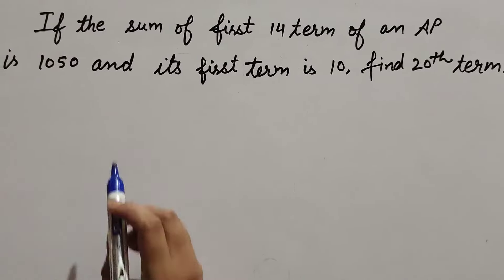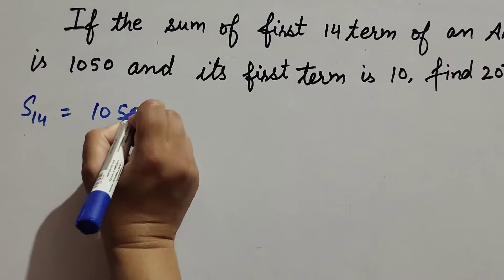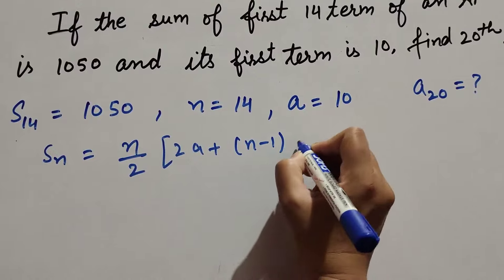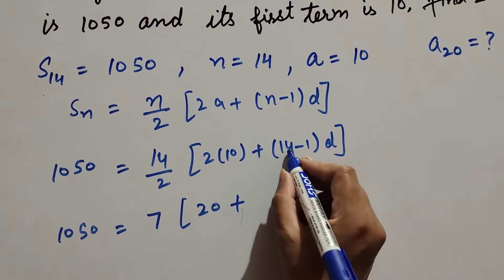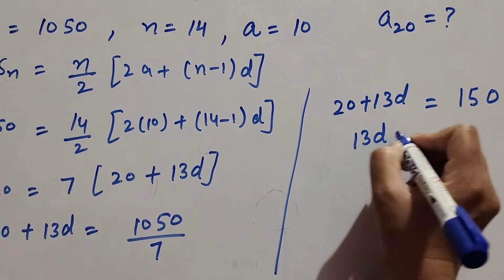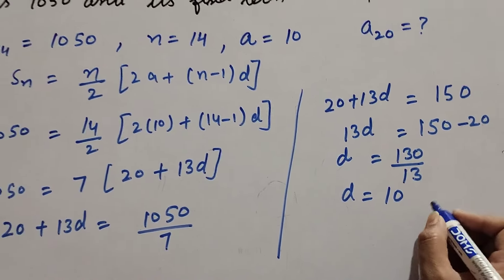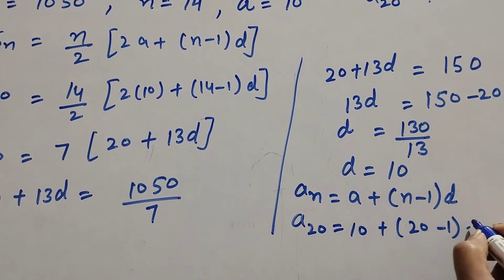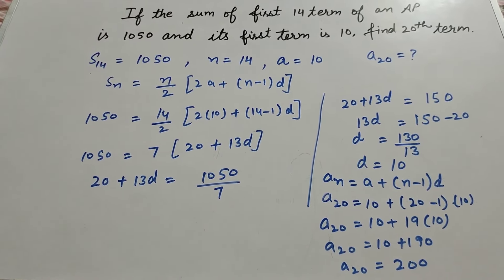if the sum of first 14 term of AP 1050 and first term is 10 find 20th term || Its Study time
Book NCERT
Topic :-  if the sum of first 14 term of an ap is 1050 and its first term is 10 find 20th term.

Content cover

If the sum of first 14 term of AP is 1050 and its first term is 10 find 20th term
Find the 20th term of AP if the sum of first 14 term of AP is 1050 and first term is 10
How we find the sum of first 14 term of AP is given and its 20th term

Thanku.